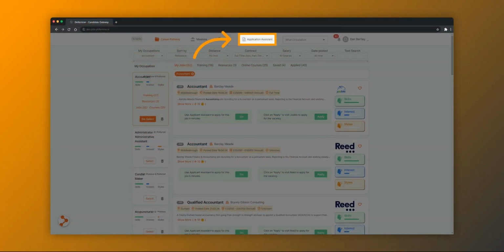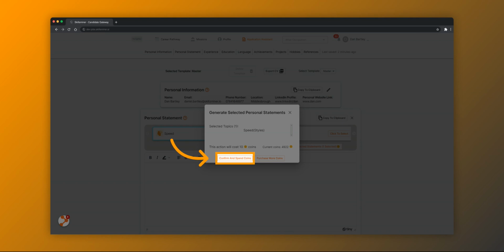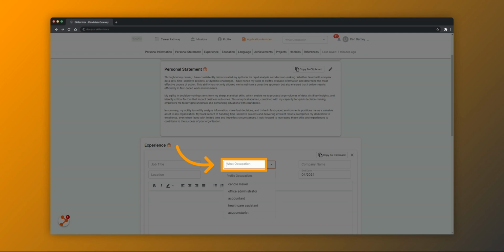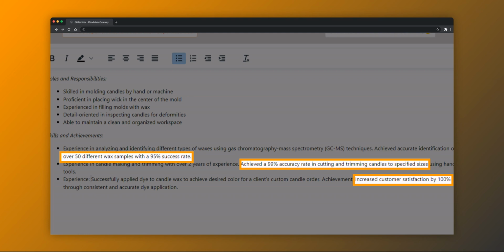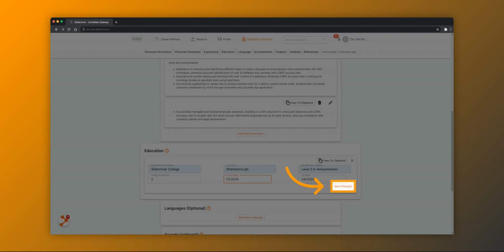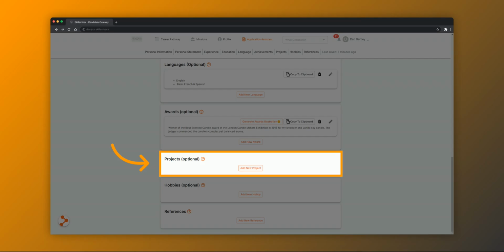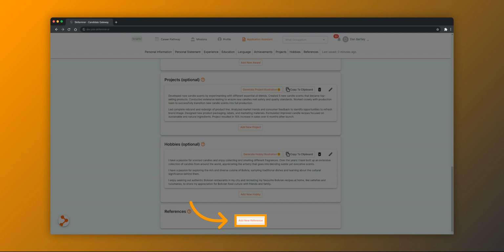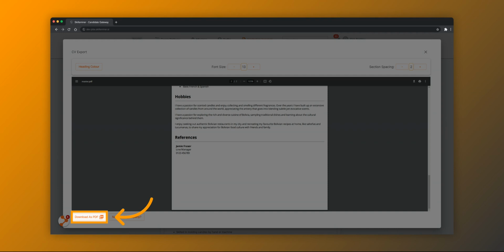Application Assistant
Employees
Jobseekers
Tenants
Citizens
Learners